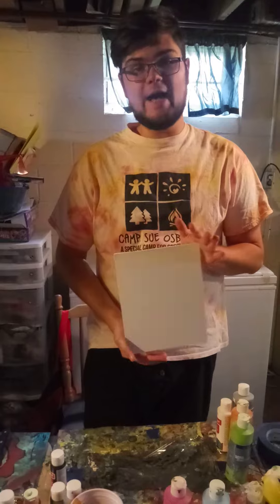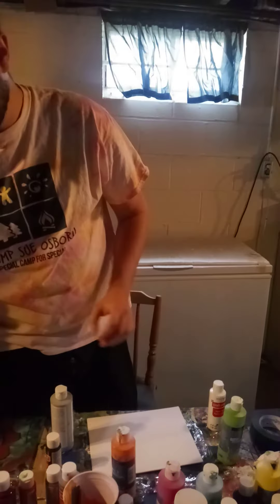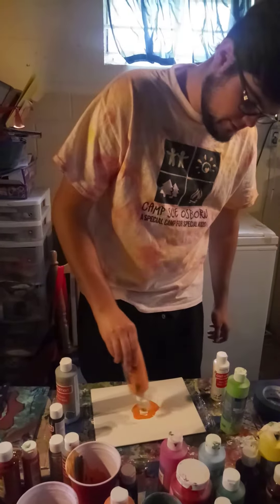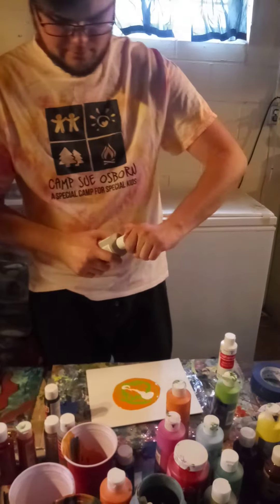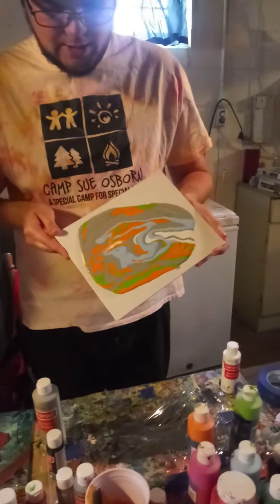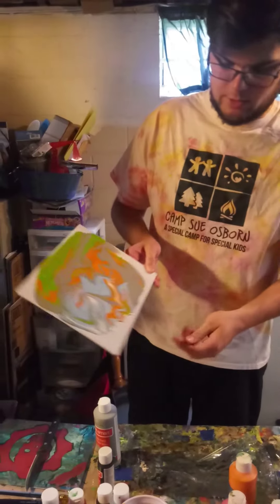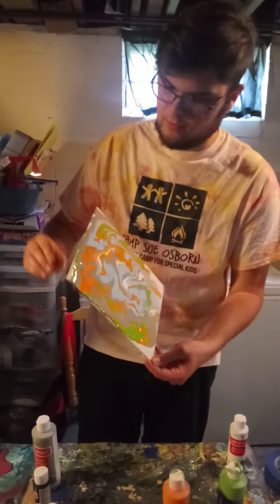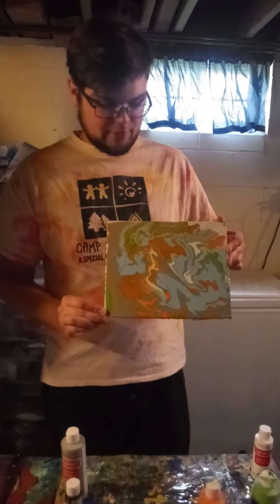Acrylic Pour Demonstration by Eric B